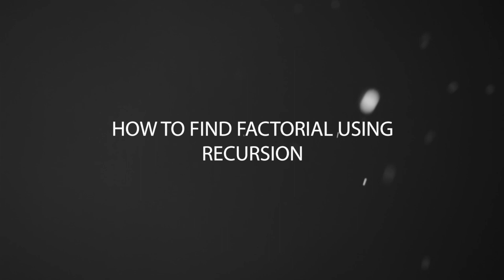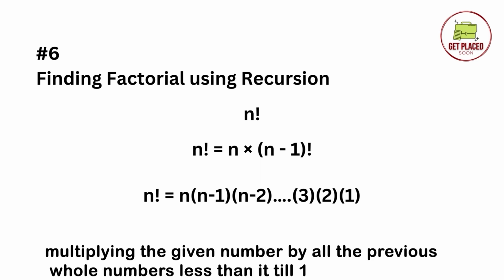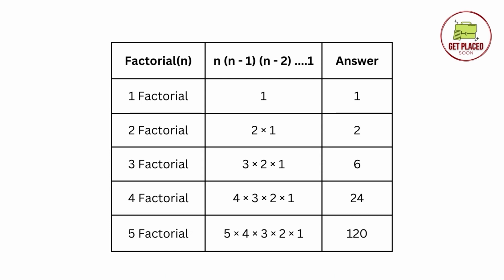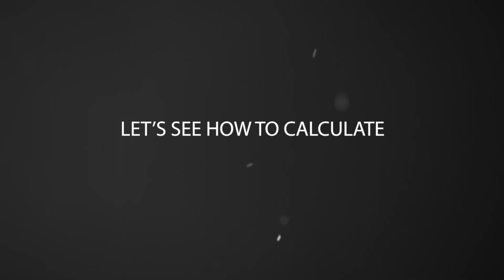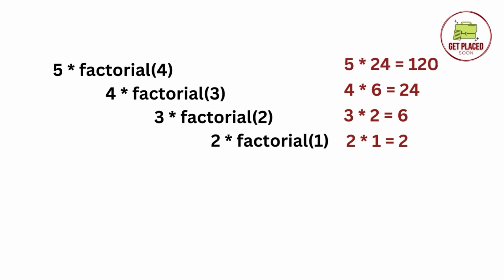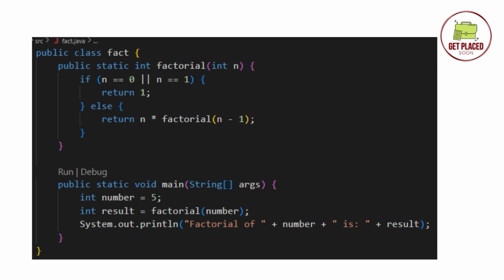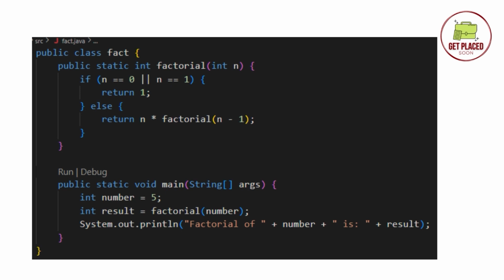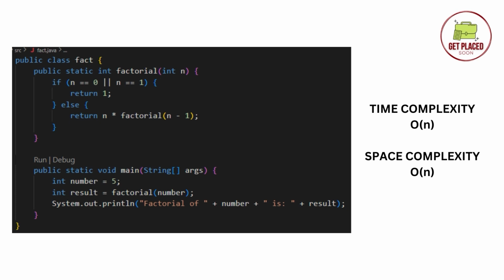Best DSA Course- Recursion 6| Factorial using Recursion| Leetcode | GFG | DSA for placements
Best DSA Course- Leetcode Geeks for Geeks
Welcome to our exceptional video on data structures and algorithms! In this extensive tutorial, we delve into the fascinating topic of How to find factorial using Recursion. We cover the complete code to efficiently to find factorial using Recursion with a special focus on LeetCode and GeeksforGeeks as we provide practical examples and problem-solving insights on Recursion DSA problems.

This tutorial is an invaluable resource for placement preparation, specifically tailored to help you excel in coding interviews and secure your dream placements. Our DSA course, "Data Structures and Algorithms in Java Full Course," is a comprehensive guide that covers a wide range of topics, including in-depth coverage of How to find factorial using Recursion.

We have made it incredibly convenient for you to grasp the intricacies of Recursion java and how to find factorial using Recursion. In our upcoming videos, we will explore more Recursion-related problems and demonstrate how to excel in coding challenges for placements.

Our dedicated team is always ready to provide prompt assistance. Let's build a vibrant learning community together!

Watch till the end as we provide a comprehensive coding demonstration on How to find factorial using Recursion dsa. By watching this programming lecture until the end, you will be fully prepared to confidently tackle interview challenges related how to find factorial of a number using Recursion

Let's embark on this remarkable DSA journey together, mastering the art of  how to find factorial of a number using Recursion